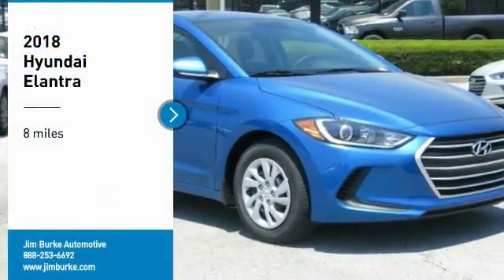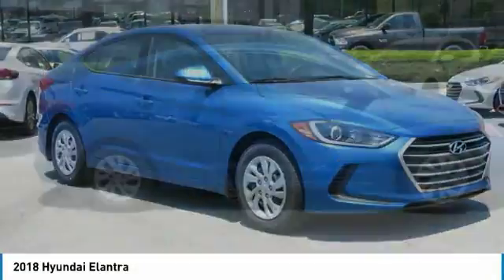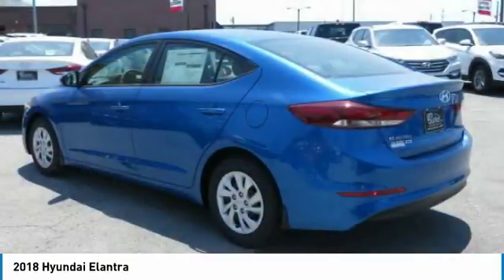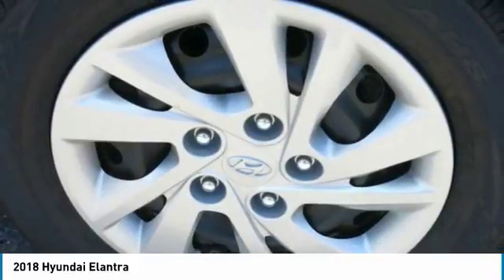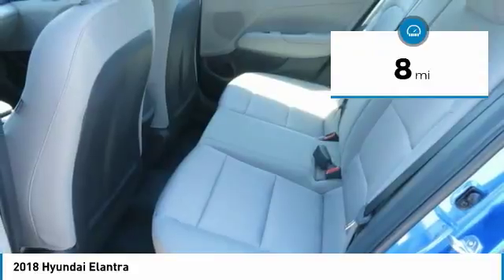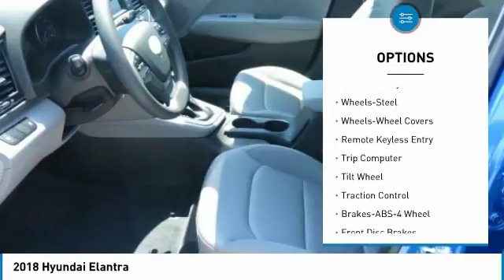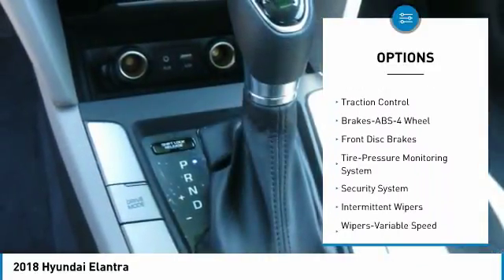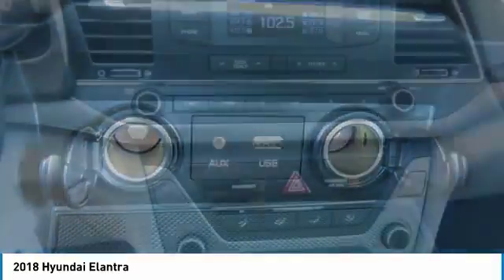2018 Hyundai Elantra Birmingham AL HY18275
2018 Hyundai Elantra

*Keyless Start* *Automatic* *Security System* *Popular Color* *Fuel Efficient* *Call Dealer to confirm availability, and schedule a hassle free Test Drive.* brbrBACK by popular demand, FREE Oil Changes & Wiper Blades for LIFE!  ALL Customers, parts and labor included! brbrAll of our vehicles are researched and priced regularly to ensure that you always receive the best overall market value. Be sure to call us to confirm availability and to schedule a hassle free test drive!